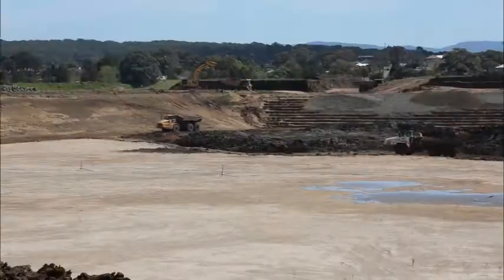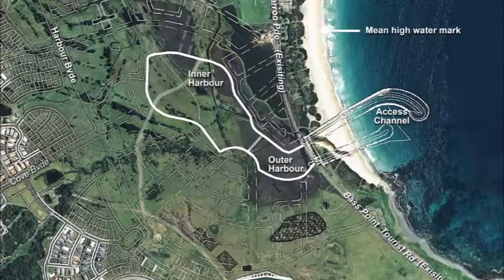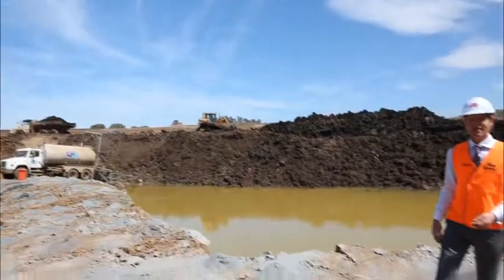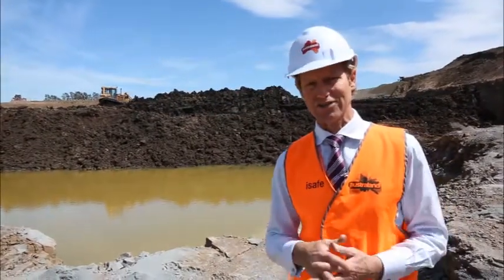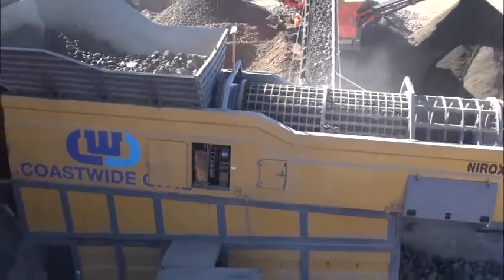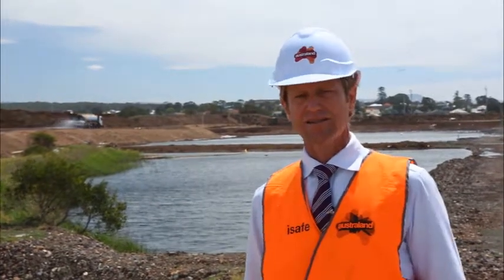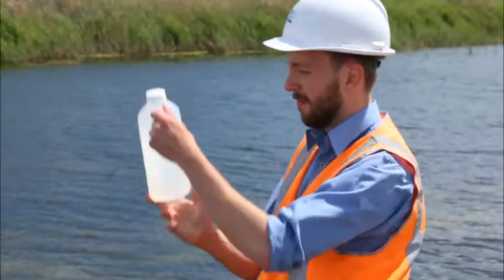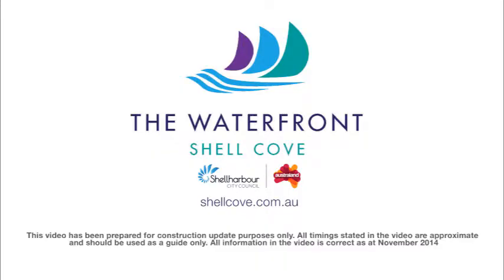The Waterfront, Shell Cove Construction Update November 2014